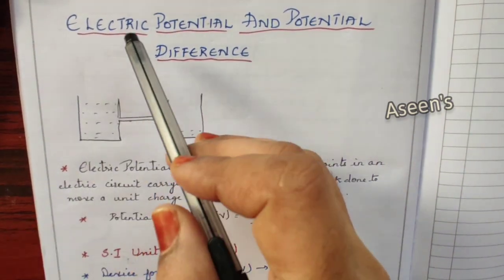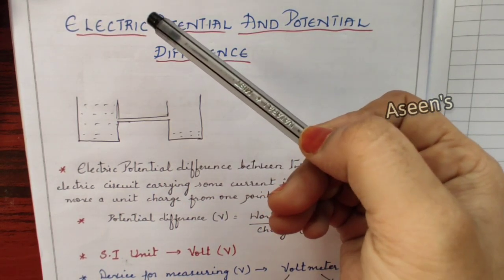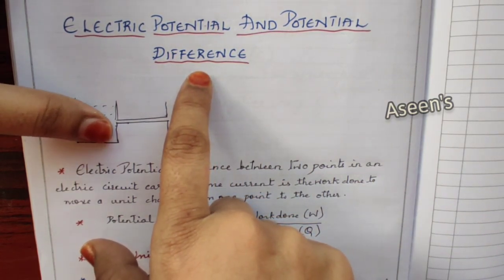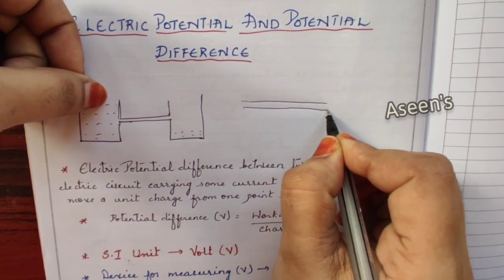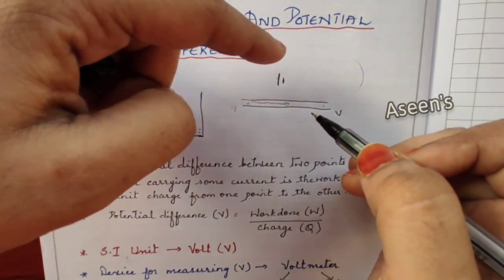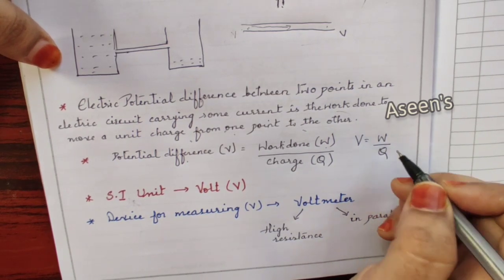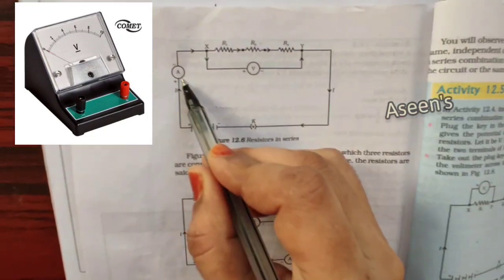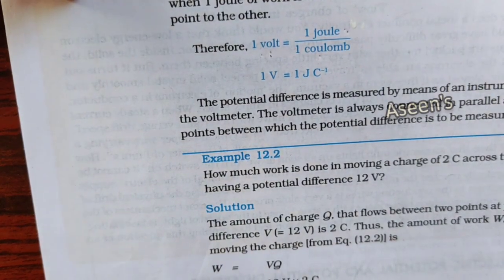NCERT 10 SCIENCE: ELECTRICITY : ELECTRIC POTENTIAL AND POTENTIAL DIFFERENCE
Detailed explanation of potential difference in easy language.